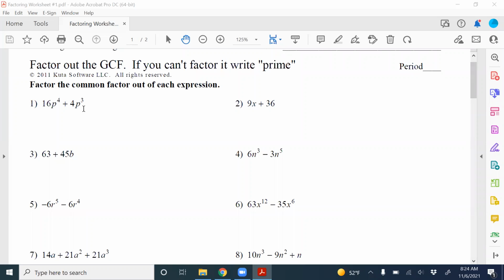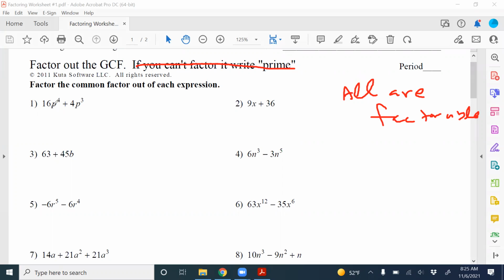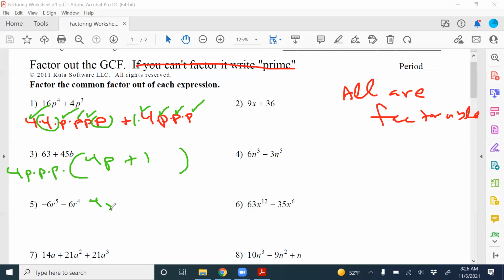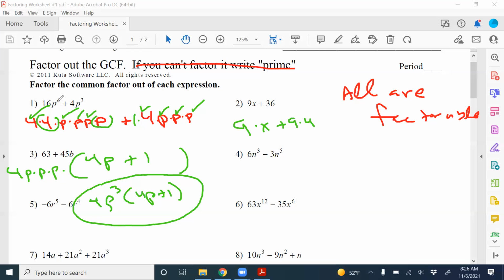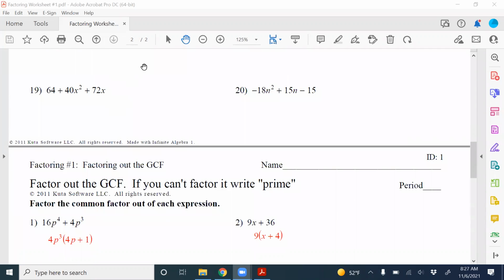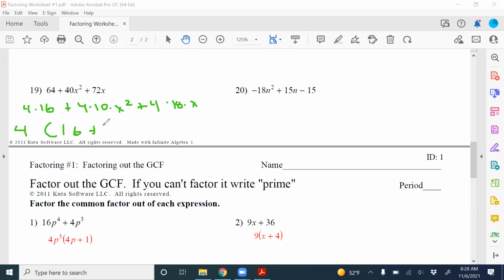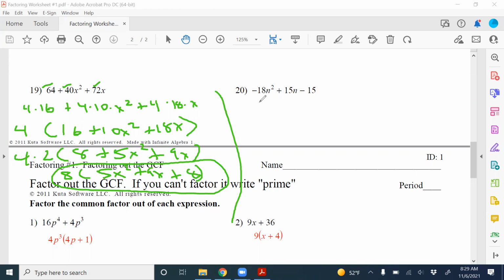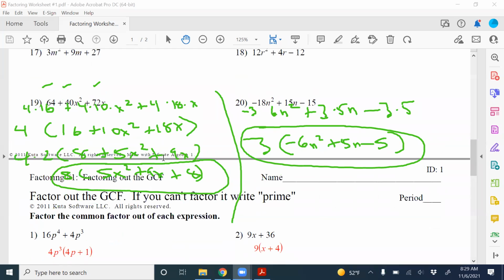Factoring #1 GCF Worksheet